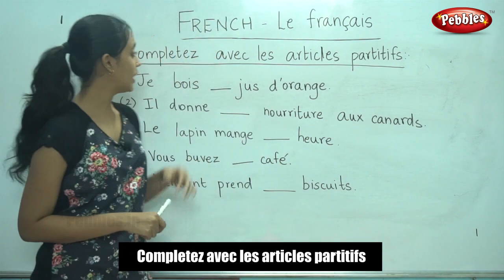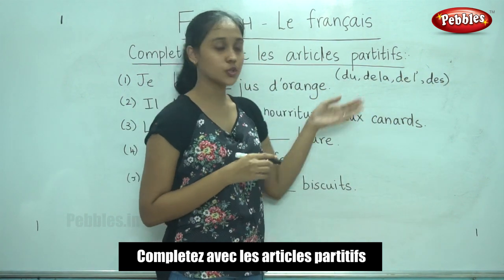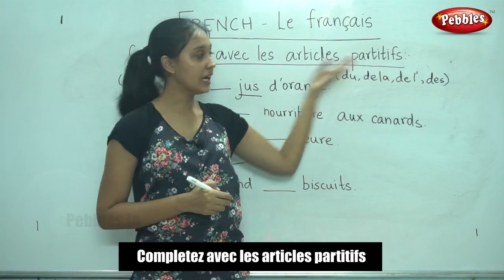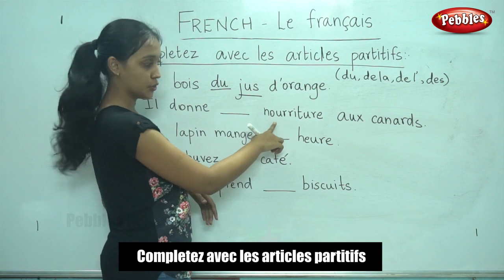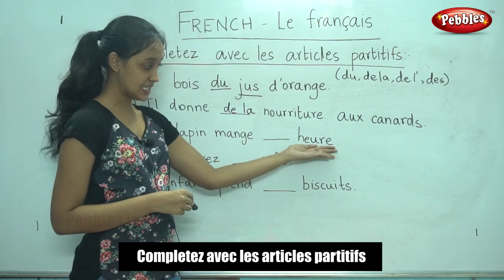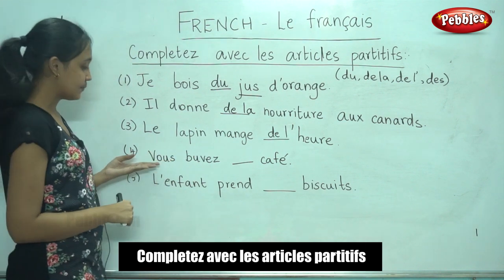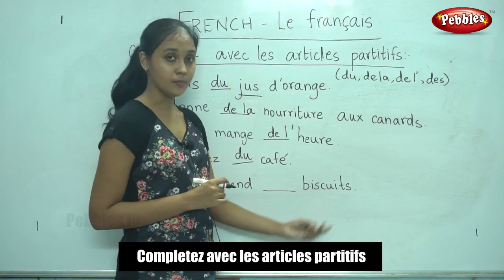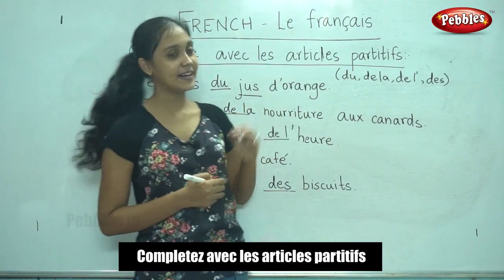Learn French Through English | Completez avec les articles partitifs | French Class Part-74